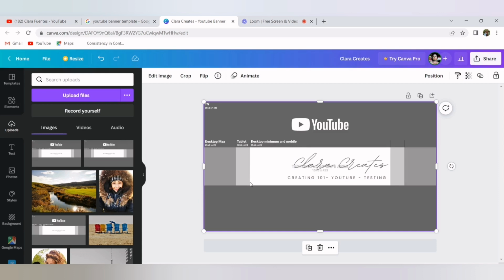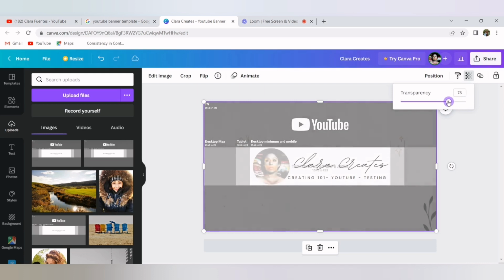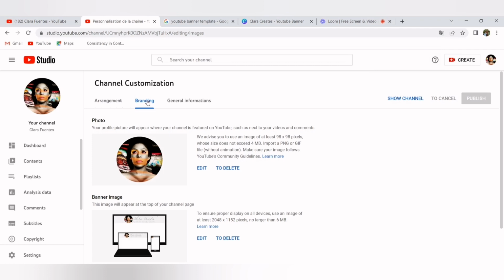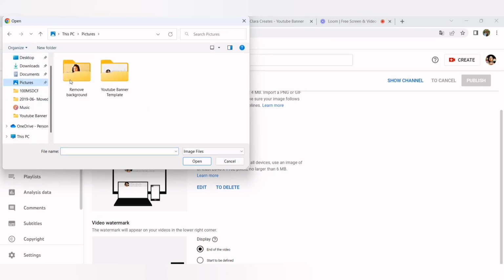YouTube Banner tutorial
In less than 5 min, this is my easy, YouTube Tutorial on creating a YouTube Banner.

Hair color:
Wella 8G
Wella 7G